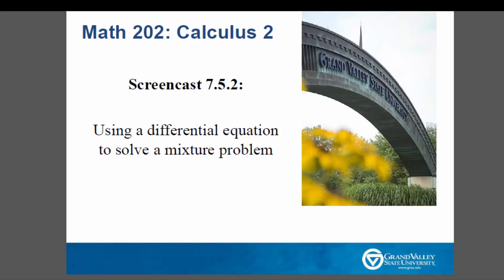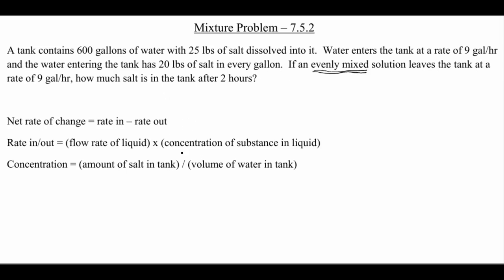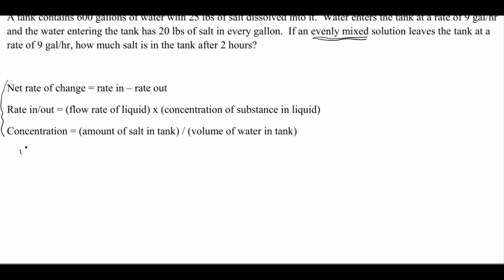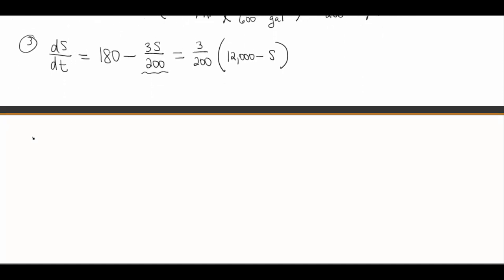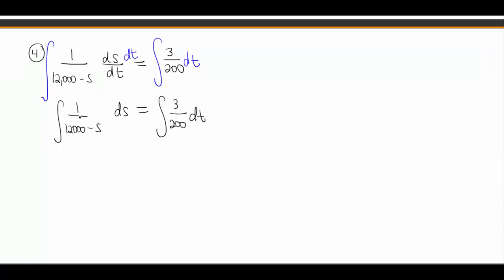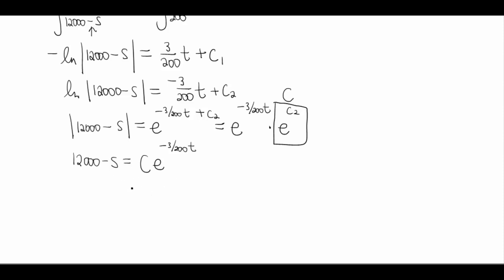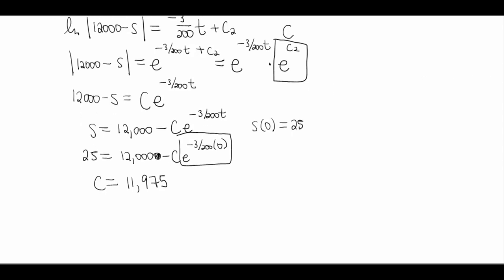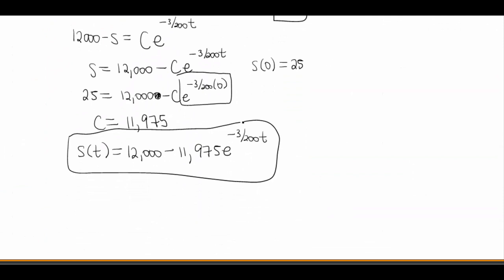Screencast 7.5.2: Using a differential equation to solve a mixture problem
This screencast shows how to set up and solve a mixture problem using a separable differential equation.